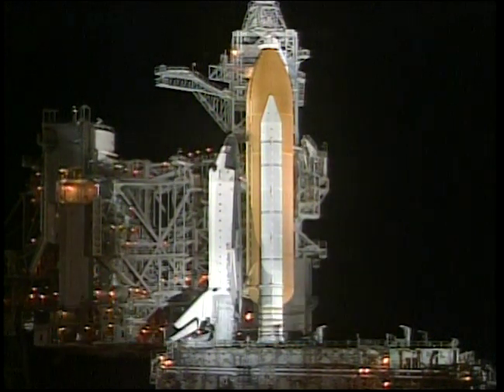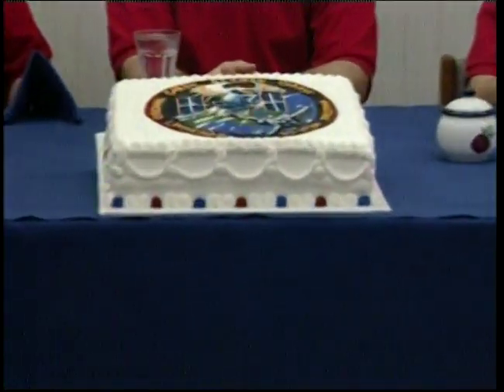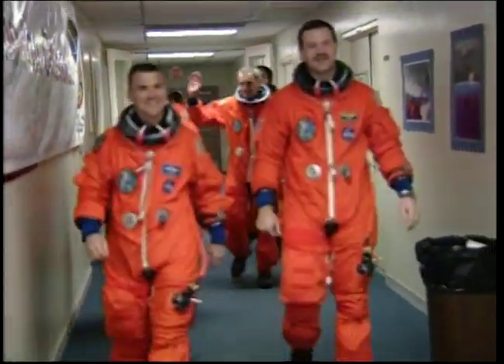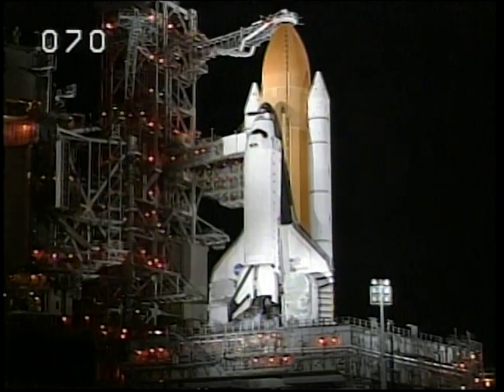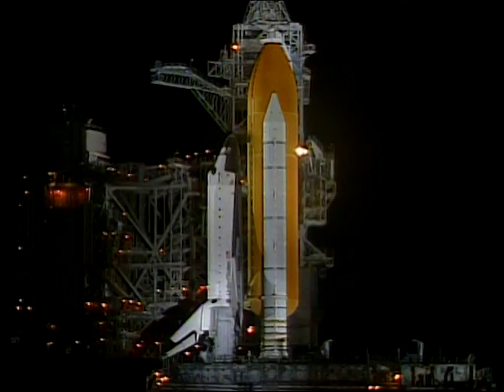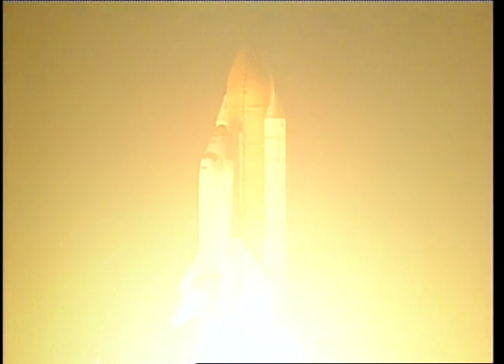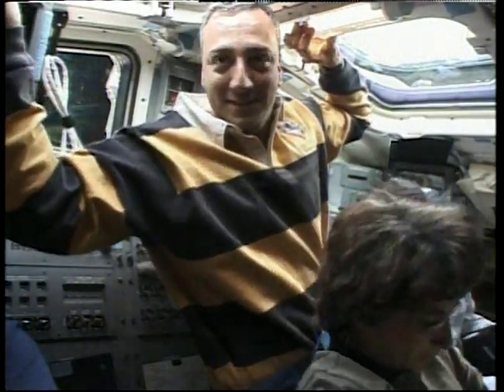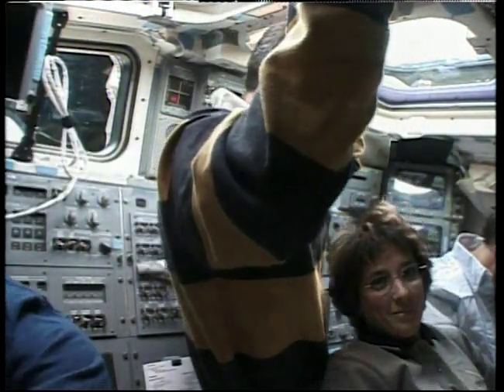Launch of Space Shuttle Columbia STS-109, Hubble Space Telescope Servicing Mission 3B, 2002.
Highlights of the launch of Space Shuttle Columbia STS-109, Hubble Space Telescope Servicing Mission 3B, March 1, 2002. The fourth mission to service the Hubble, this was the second of a 2-part mission. In SM-3B the Advanced Cameral for Surveys (ACS) was installed; solar array panels and  power control unit were replaced; and a new cooling system was installed for the near-infrared camera and spectrometer. This video follows the crew on the morning of the launch through obtaining orbit. Video credit: NASA